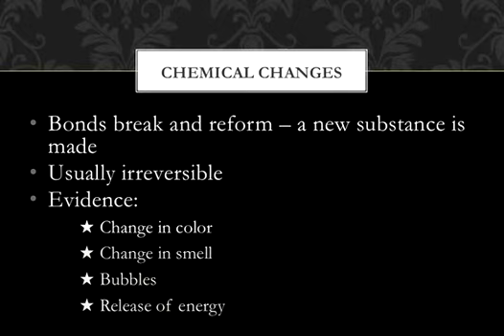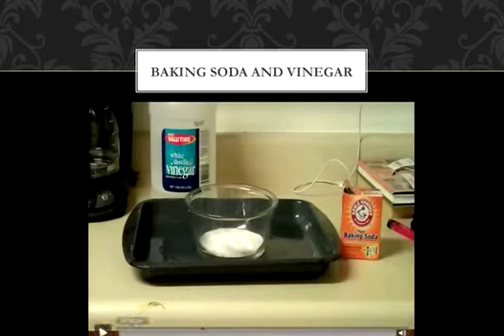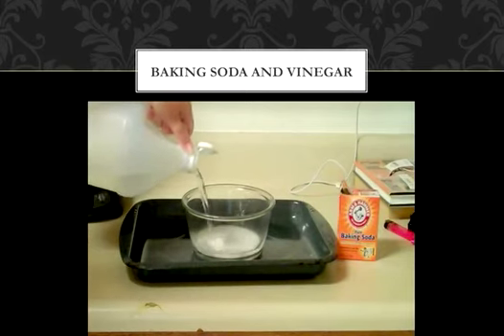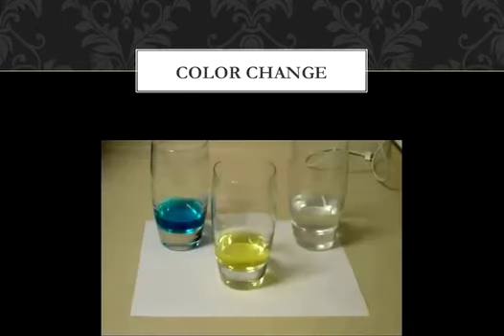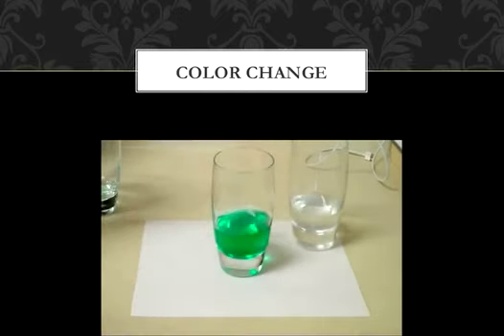5.4 Physical and Chemical Changes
Mrs. Hillesheim helps you learn how to determine if a change is physical or chemical.